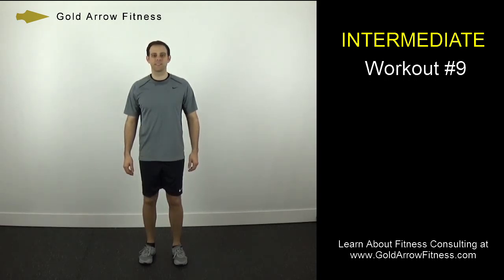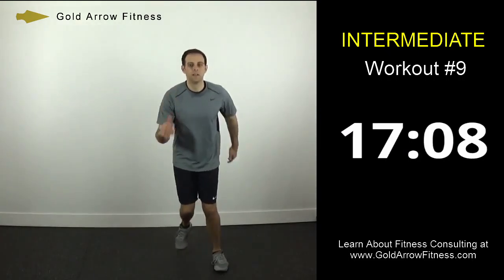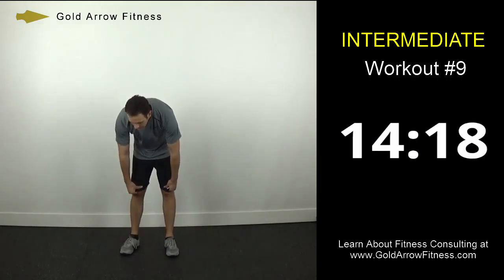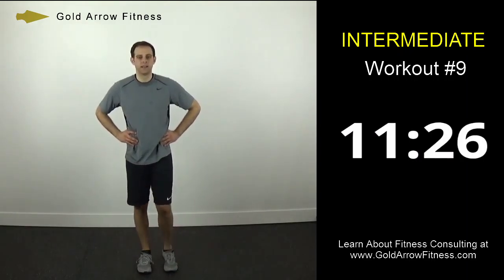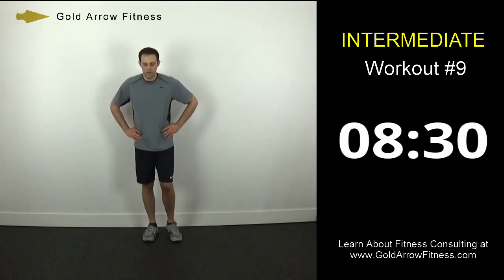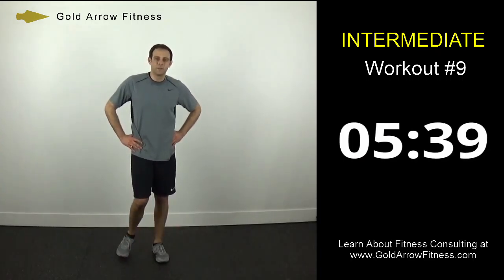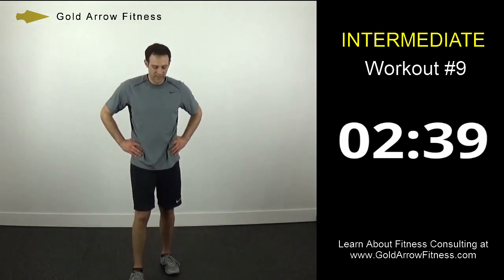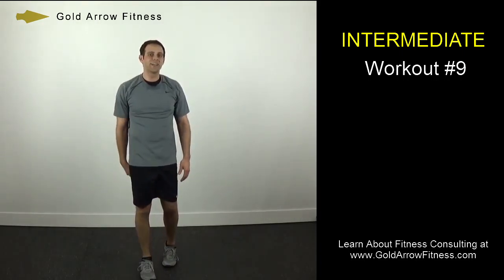Intermediate Workout #9 - HIIT Cardio Workout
Intermediate Workouts are intended for those with a moderate level of fitness. If you are not sure whether to begin with the Intermediate Workouts then it is strongly suggested that you complete at least one Beginner Workout first.

Gold Arrow Fitness provides content for informational/entertainment purposes only. None of the content should be interpreted as medical advice or as a treatment plan for a medical condition. Please consult your doctor or medical professional before beginning any new workout regimen.

Exercise of any type is inherently dangerous, and may cause bodily injury, damage to personal property, and/or death. Viewers of this content are engaging with it voluntarily, at their own risk. Viewers agree to waive, release, and forever discharge Gold Arrow Fitness from all liability of every kind and nature, whether known or unknown, in law or equity, that viewers may have, arising from content produced by Gold Arrow Fitness.